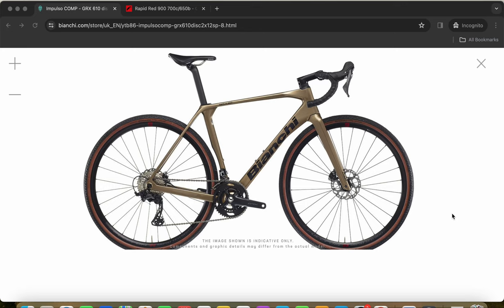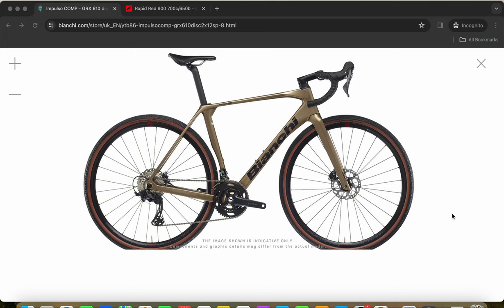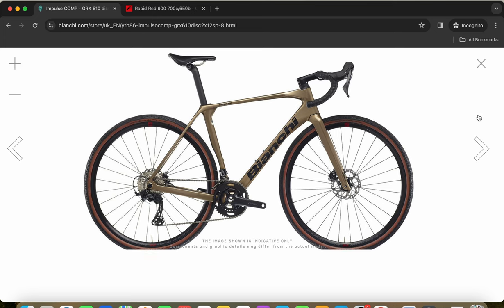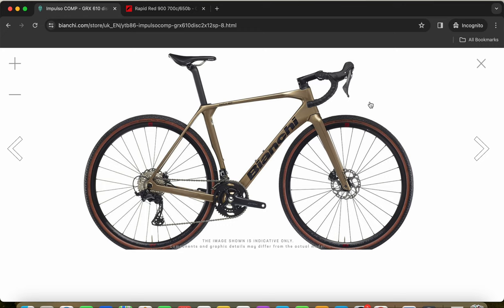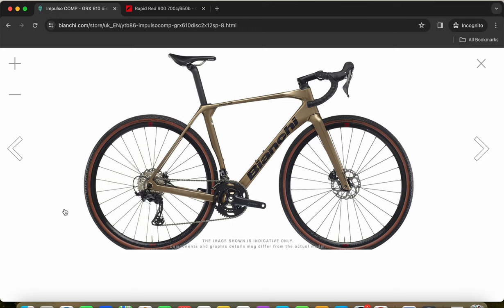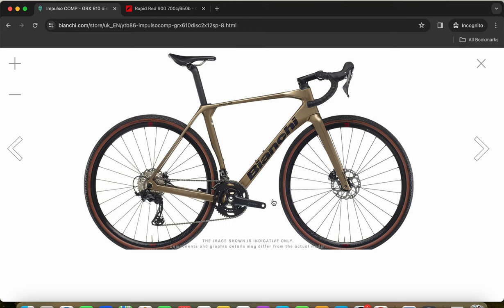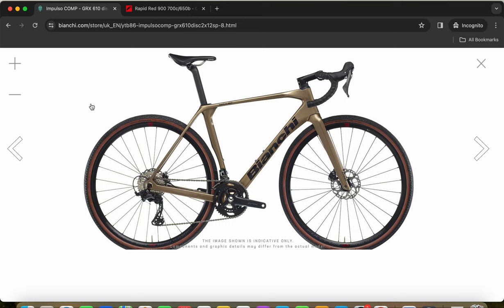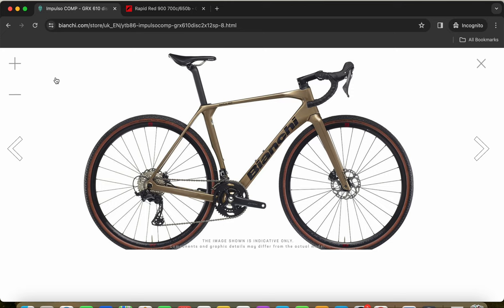2024 BIANCHI IMPULSO COMP (£2,650) // Beautiful Gravel Bike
Hello friends!
In this episode, I bring you the buyer's guide for the 2024 Bianchi Impulso Comp gravel bike.
It is an example of a beautiful Italian design.
Links from the video:
Thumbnail photo credit: Bianchi Bikes
Cheers!